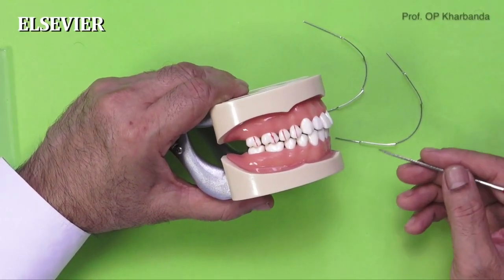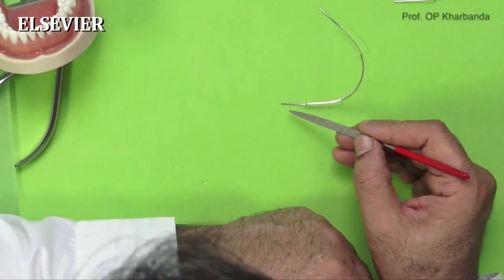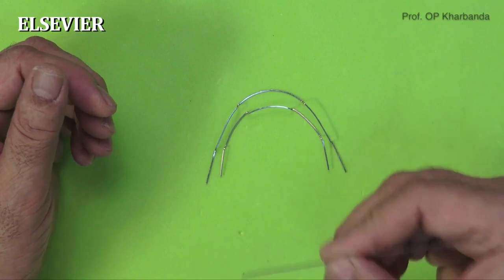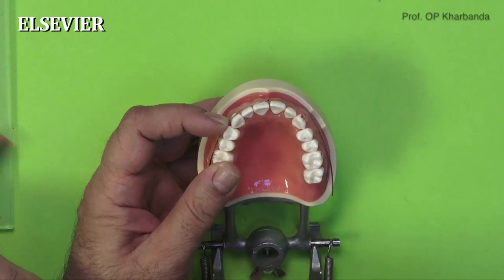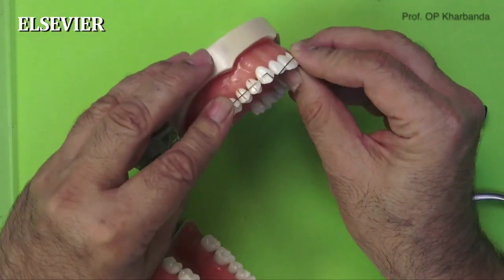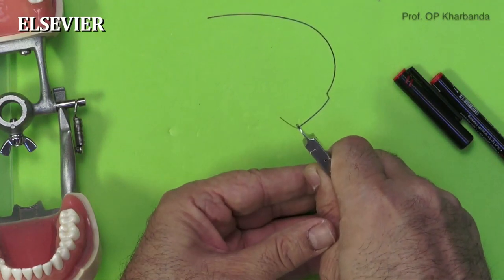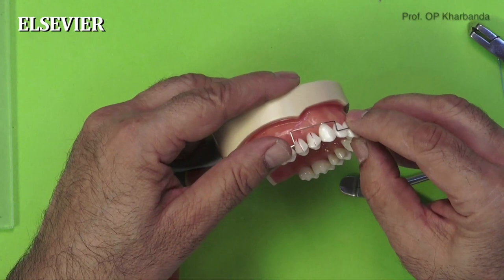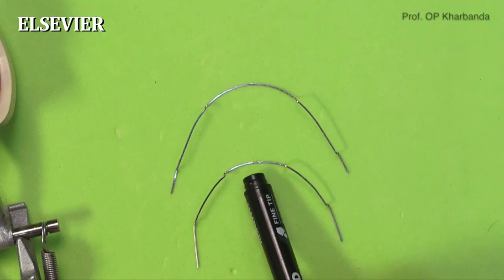How to prepare a utility arch?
The utility arches are multi-function wires that can be used for bite opening, en-mass retraction or both the functions simultaneously.
This video describes indications and steps in the fabrication of the utility arches  (UA), supported with a case study.